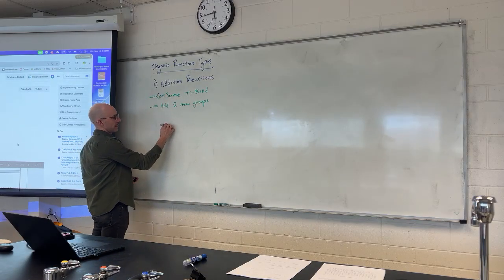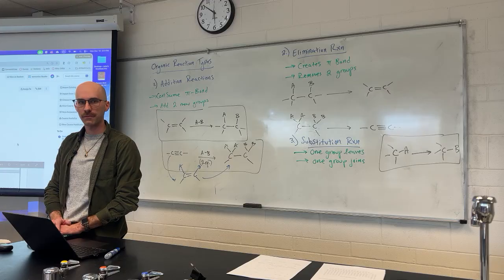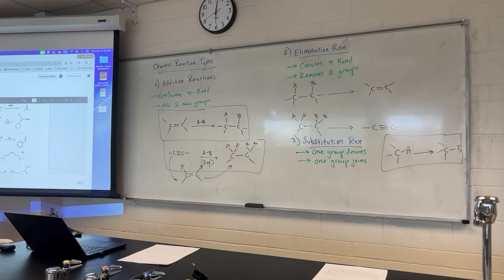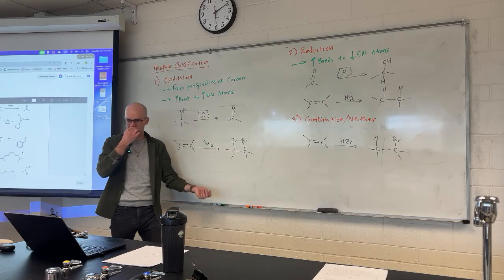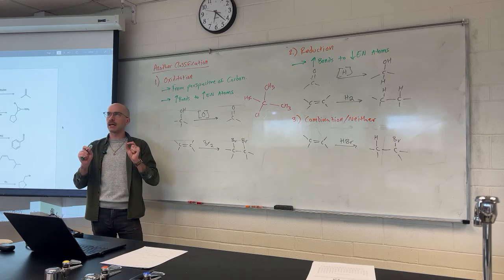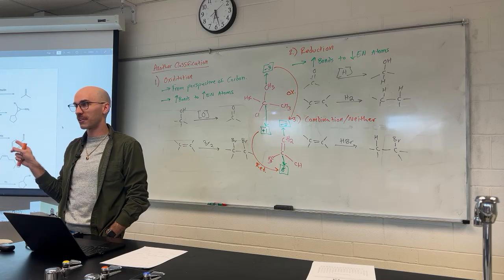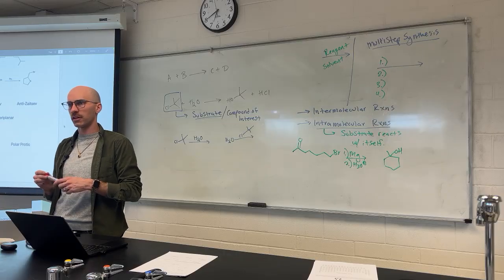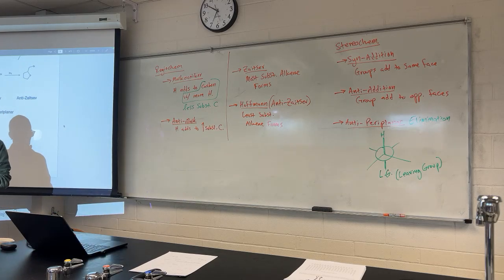Organic Reactions, Terminology